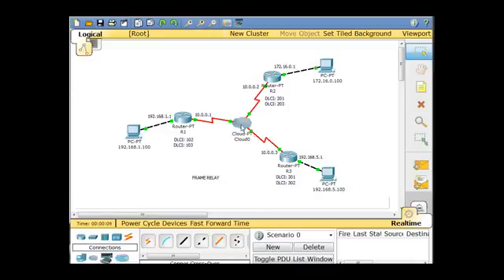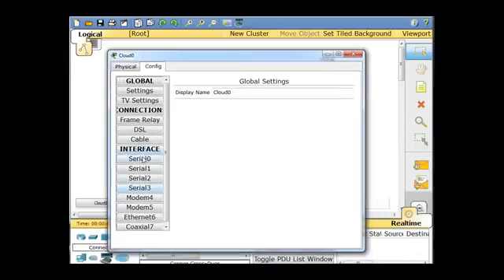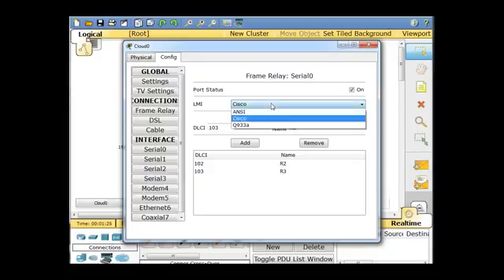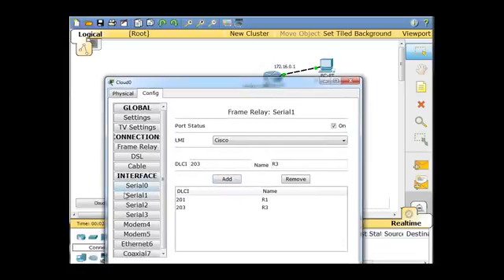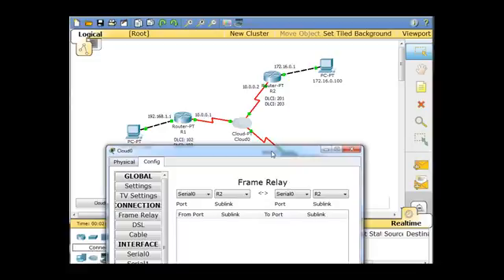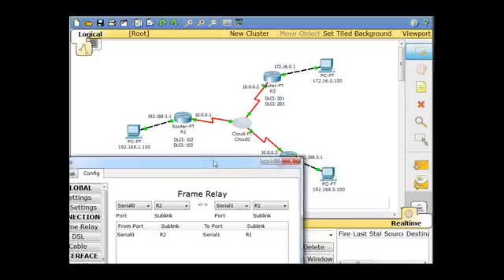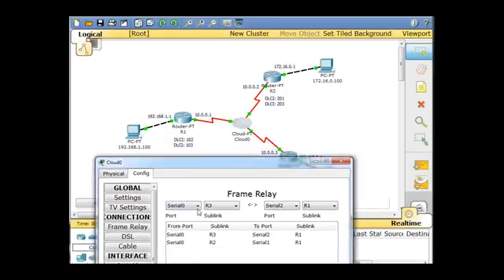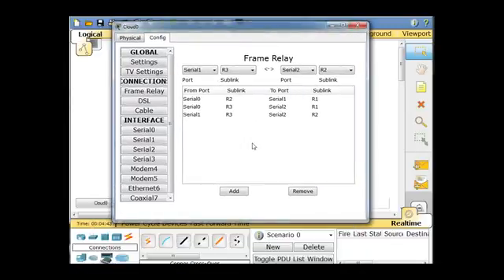Configure Frame Relay for the Cisco CCNA Part 3 Free Computer Science Video Lecture